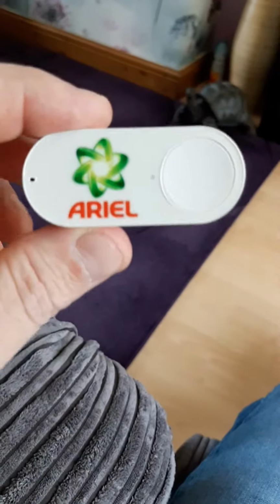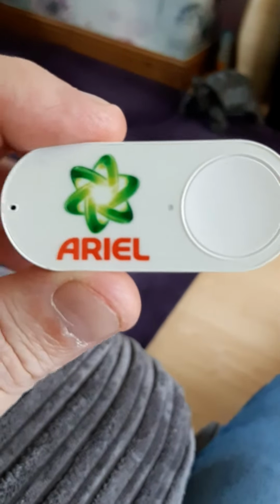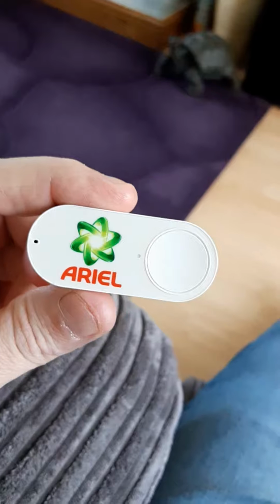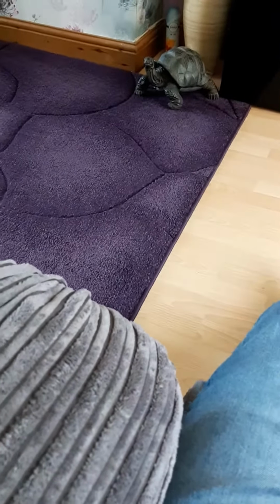Made a doorbell with Amazon Dash Button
Ive made a doorbell using an Amazon dash button, echo dot,android tv box, Tasker, Ifttt, Join & JG Dash Automation